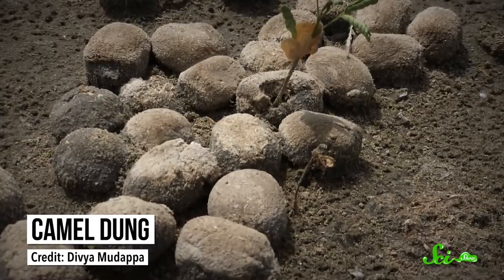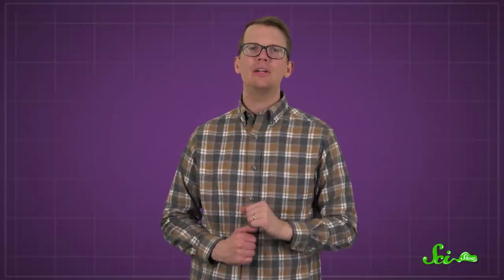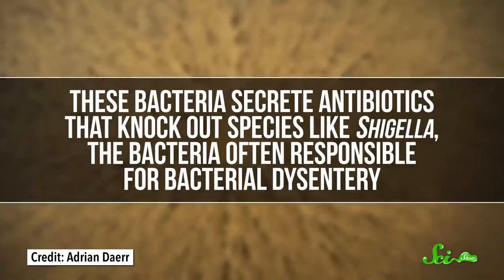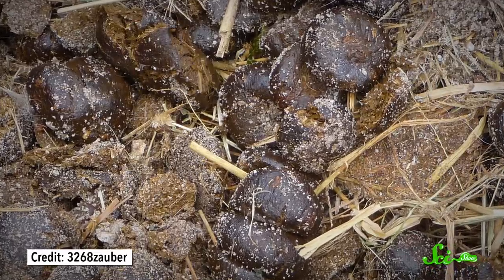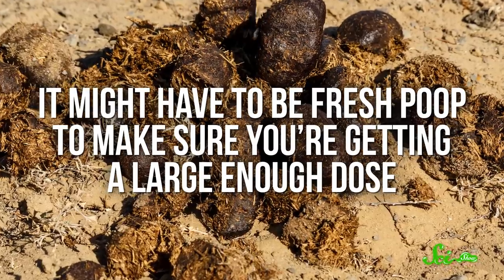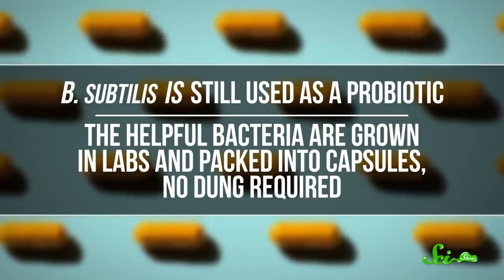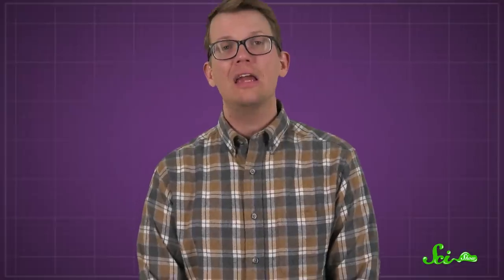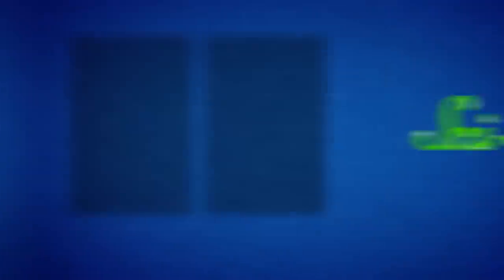Camel Dung was The First Probiotic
Back in the day, bacterial diseases like dysentery were super deadly, but the nomadic people in northern Africa had long known about an effective, if hard to swallow, cure.